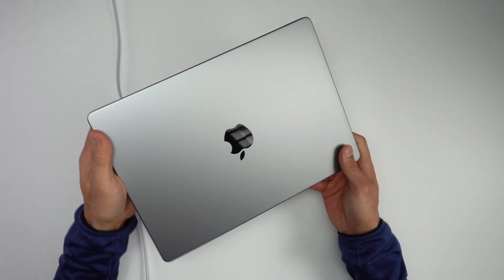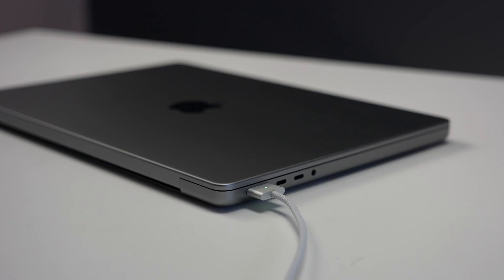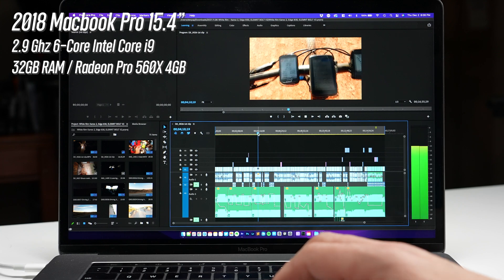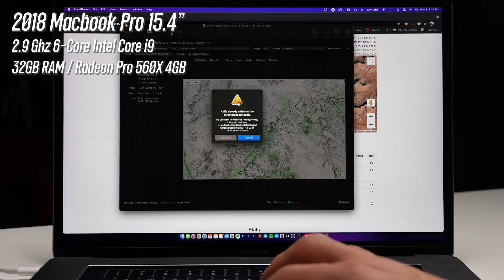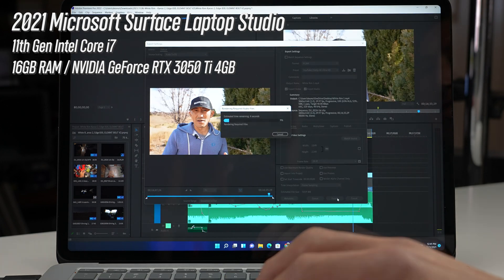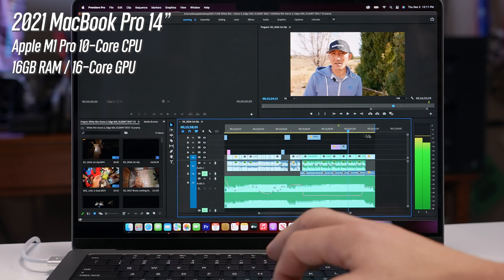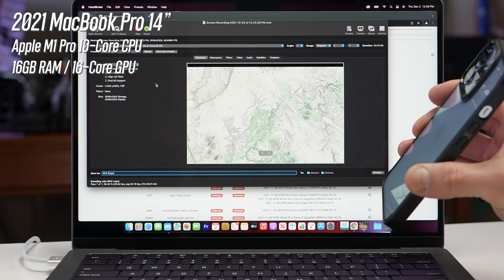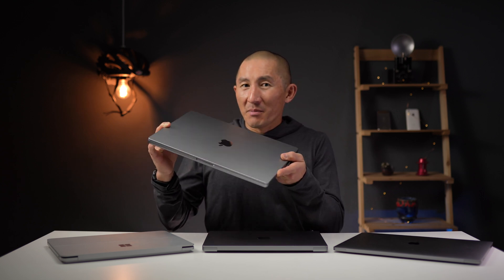M1 Pro MacBook Pro 14” Review! // Video Editing w/ Premiere Pro vs Surface Laptop Studio/Core i9 MBP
Comparing the 14” M1 Pro MacBook Pro (10-Core CPU/16-Core GPU/16GB RAM) for video editing to the Microsoft Surface Laptop Studio and the Core i9 MacBook Pro. Spoiler: it's an impressive machine for the money and it did an amazing job with Premiere Pro as well as other tasks like encoding with Handbrake.